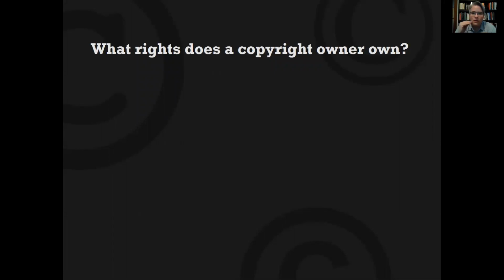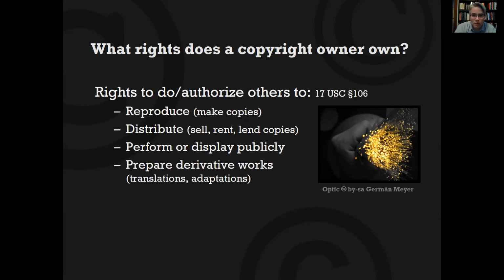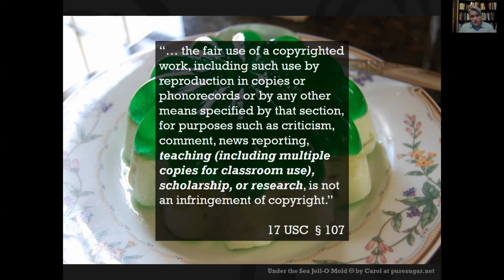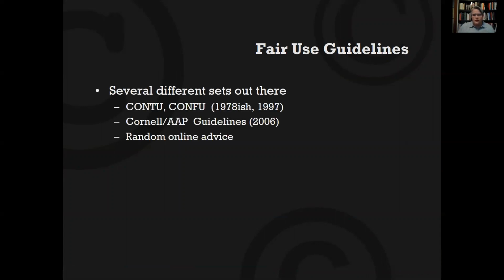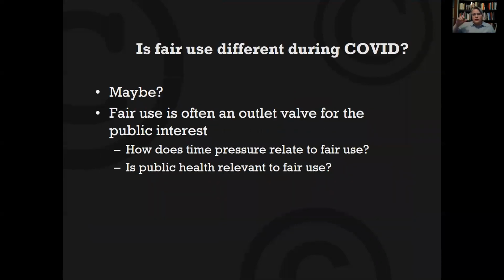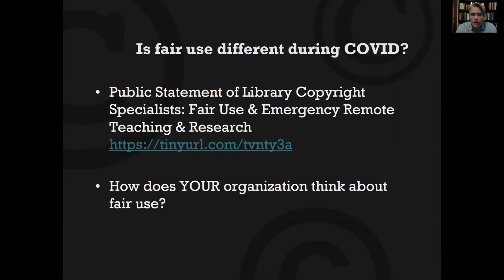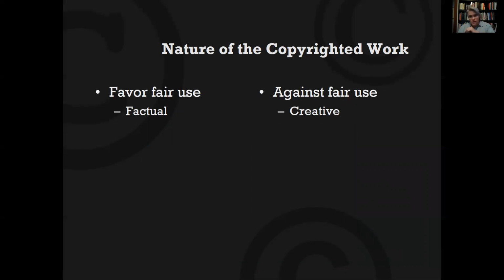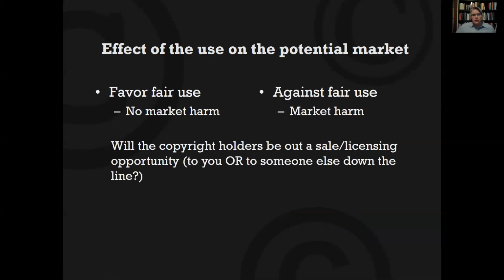Course and Copyright in the Time of COVID - Part 2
This is the second half of the recorded version of an interactive training session offered by Minitex on August 26, 2020. In this second half, we explore how copyright affects what you can use in online teaching, with a primary focus on when fair use may allow you to share materials with students online.